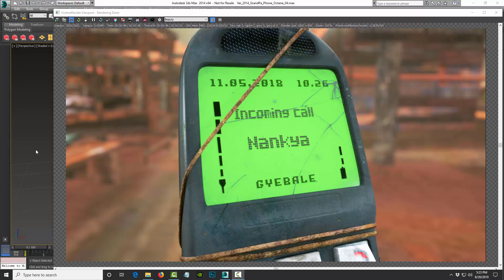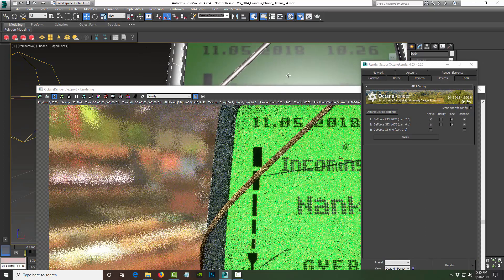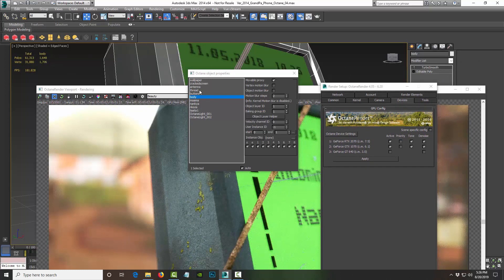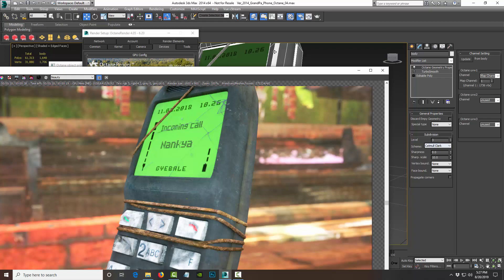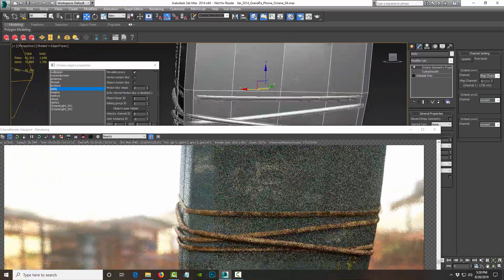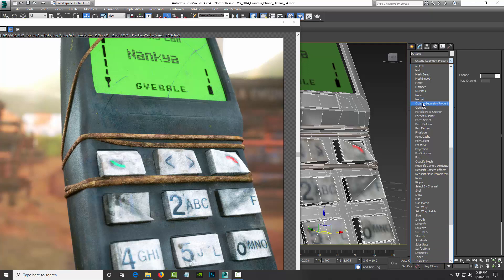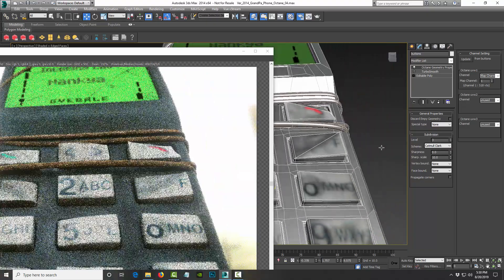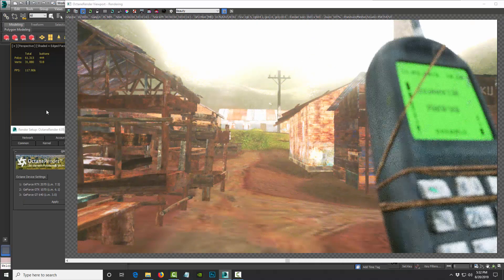Octane 4.0 3DS Max Plugin ~ Subdivision Surface Options ~ GPU Render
This tutorial shows you where to find the Subdivision Surface options in the new Octane 4.0 GPU rendering plugin for 3DS Max. I am using a Phone model for Nankya and Nkoza's Grandpa, from The Adventures of Nkoza and Nankya animated series.

Download the Nkoza & Nankya App using the links below for iOS and Android:

Our books are Available to order as both Paperback and Kindle versions. They offer a Fun way for Kids and Parents to learn Luganda, and Celebrate our Rich and Diverse Ugandan Cultural Heritage. Order the Nkoza & Nankya Comic Book #1 with a bonus Luganda illustrated Alphabet ~ Nkoza & Nankya Comic Book #2, with Luganda and Swahili Animal names ~ and Princess Annitandra, Volume 1, Nankya and Nkoza’s best friend ~ Mwebale nnyo!!